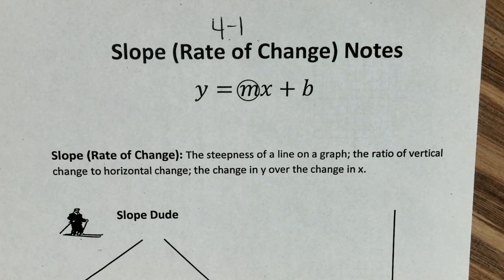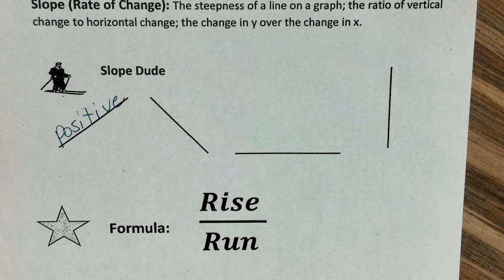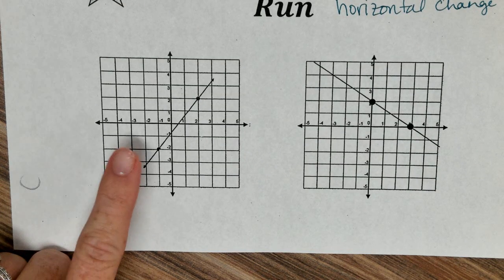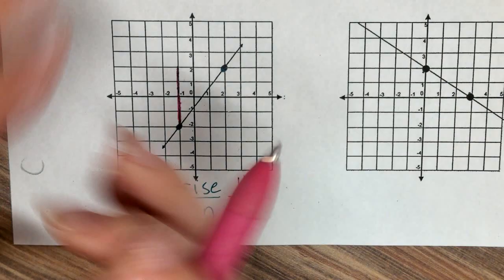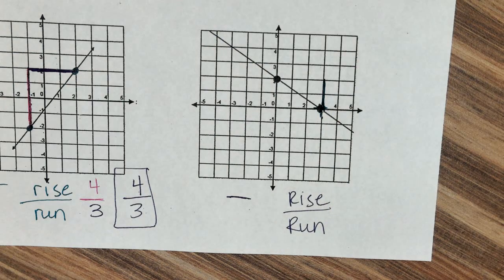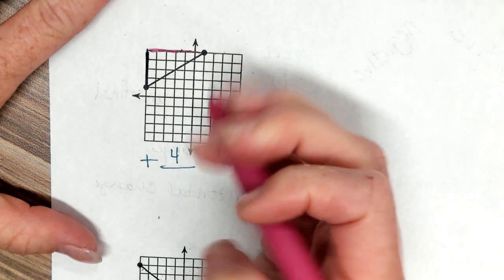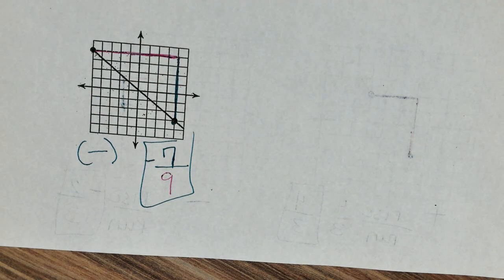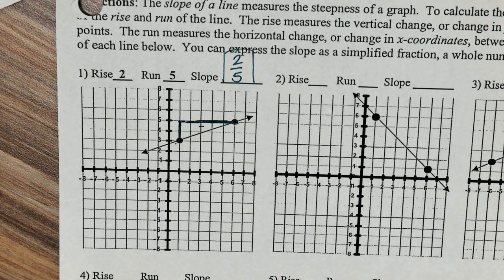Math 4-1 Slope (Rate of Change)